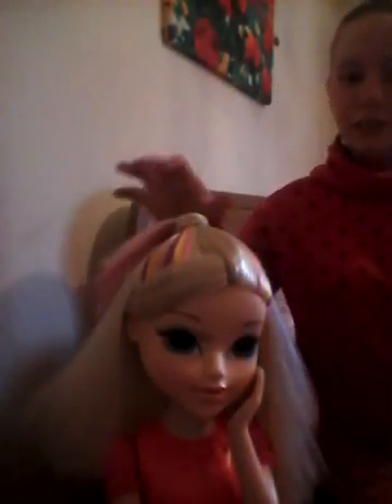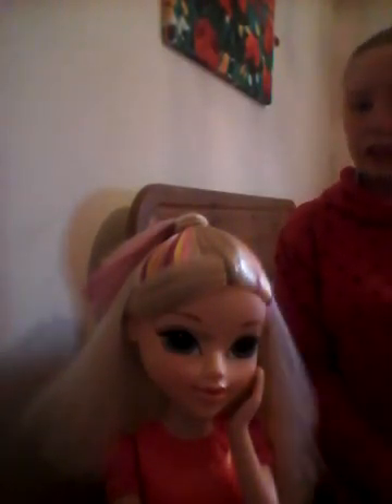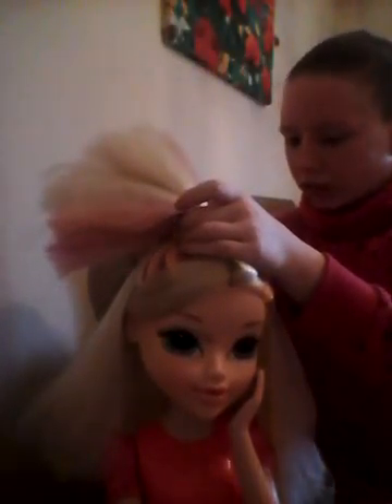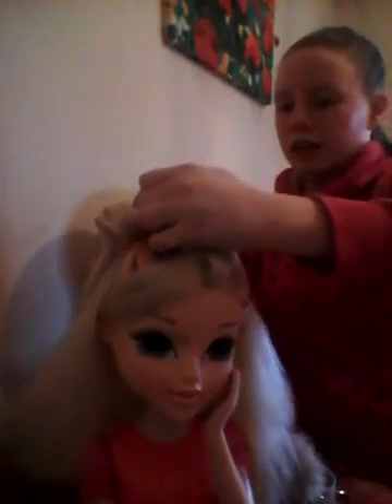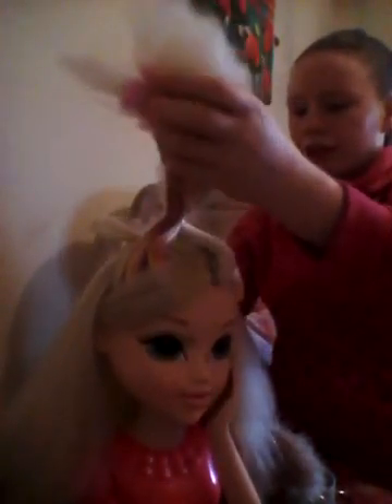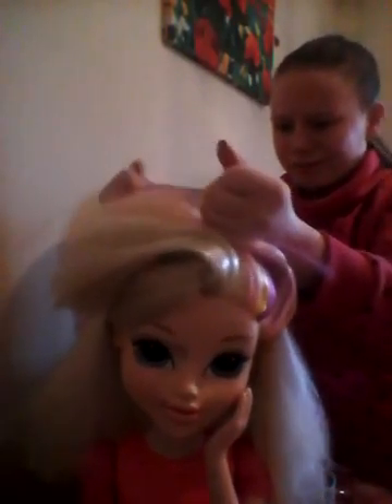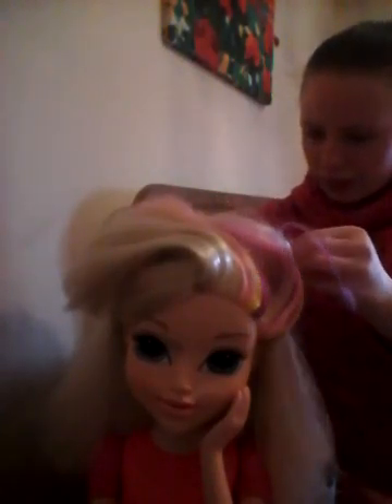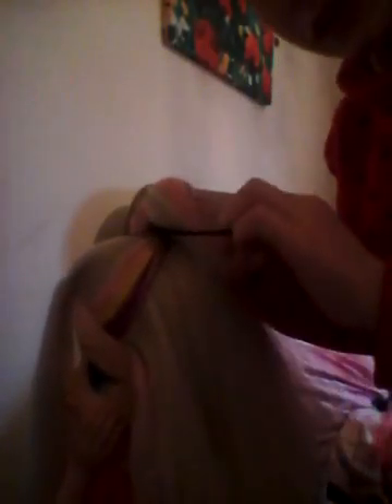Ariana grande hairstyle get the look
Hi guys this isnt my doll head sometimes my cousin lets me borrow it so just if your wondering i just  use it
 practice hairstyles .